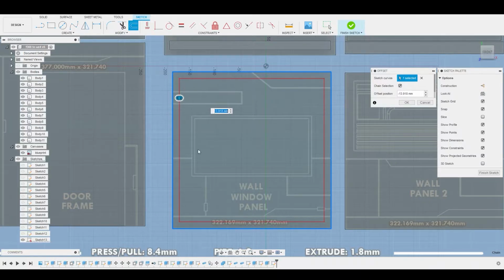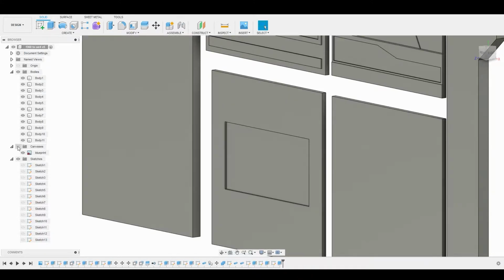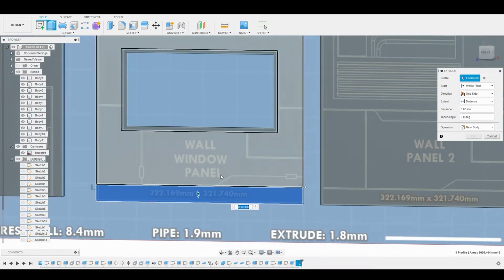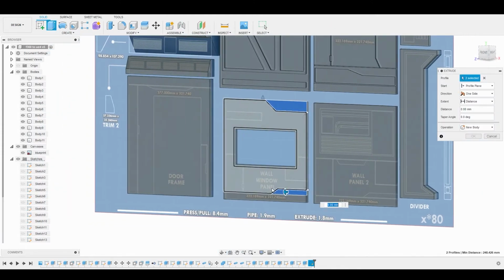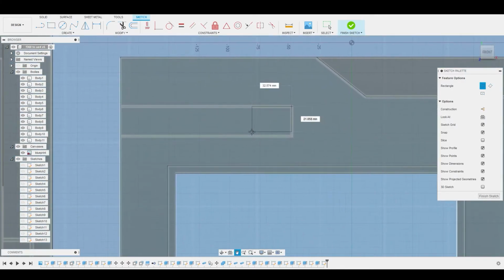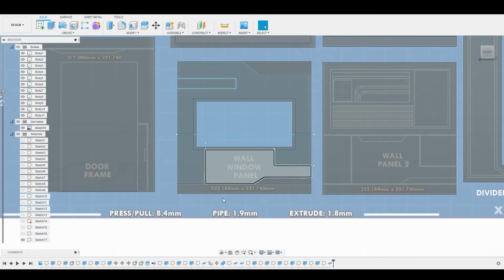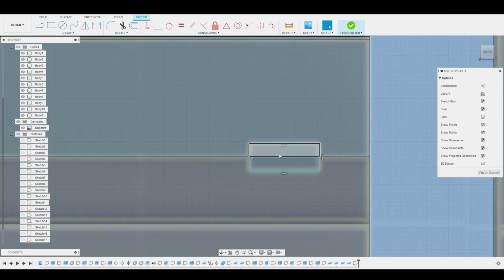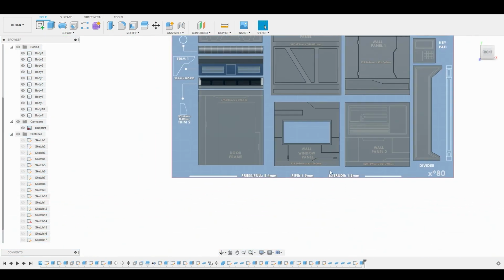Fusion 360 for Game Art - (part 5) Detailing pt2